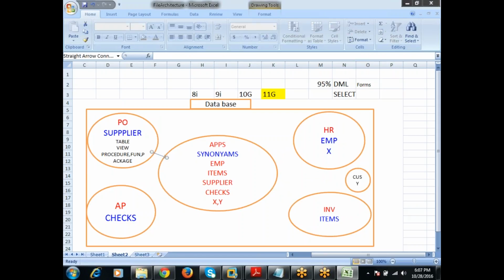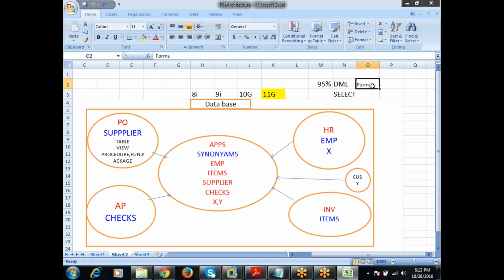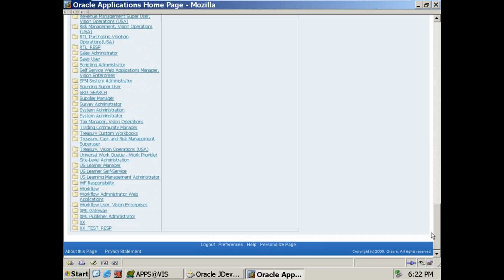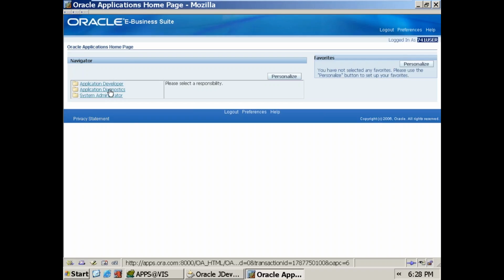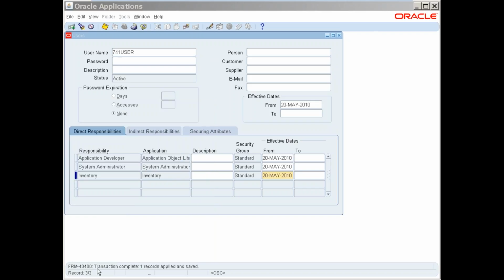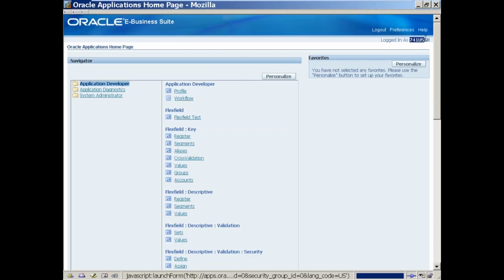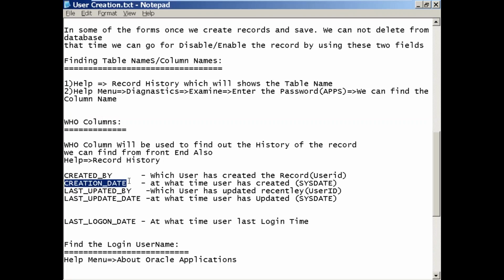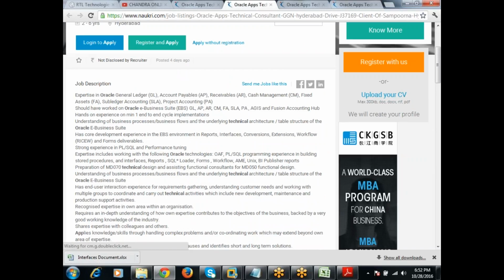Oracle E Business RTL Technologies --Database Architecture